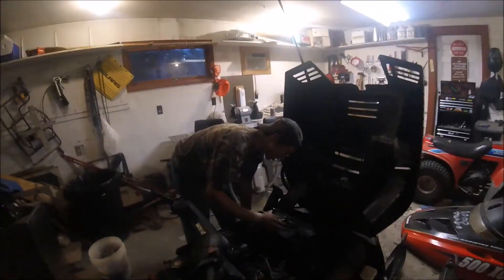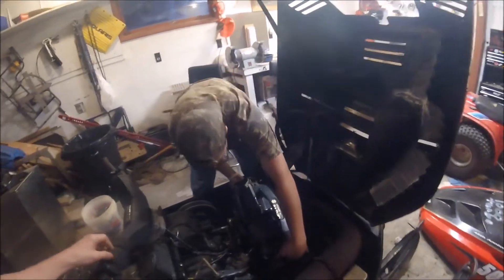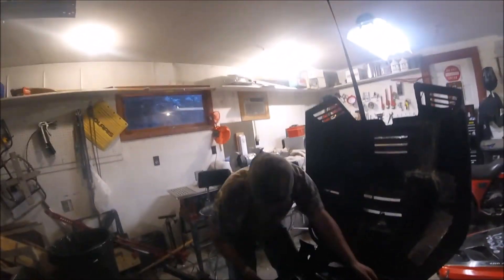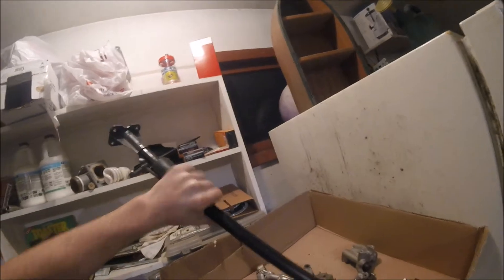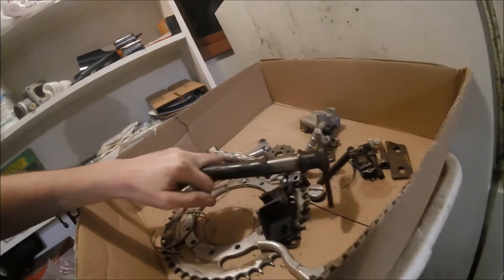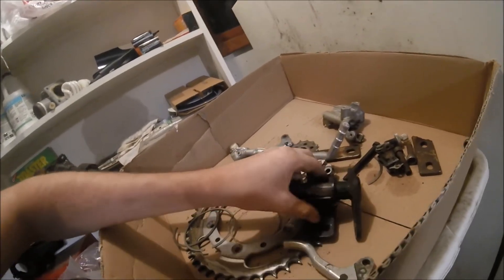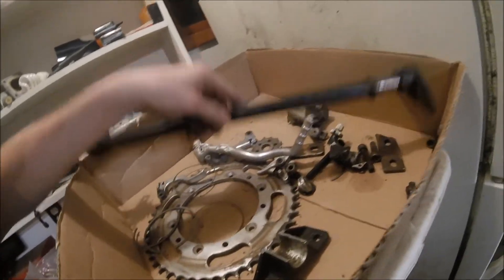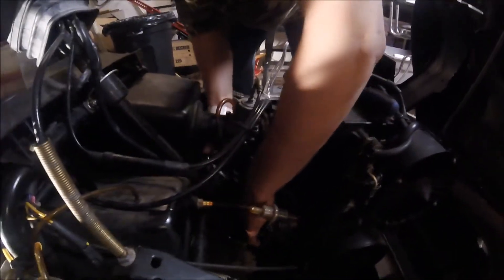Snowmobile Work With Grant!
Working on the 1990 Arctic Cat Panther 440 with Grant! New intro!